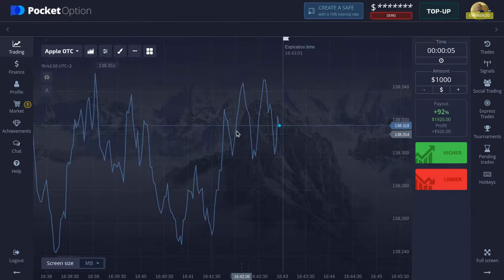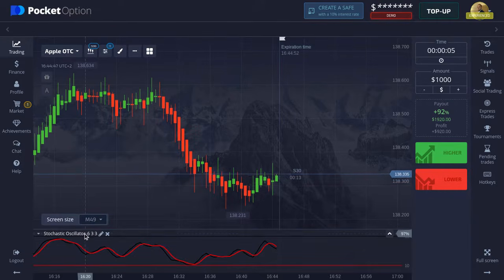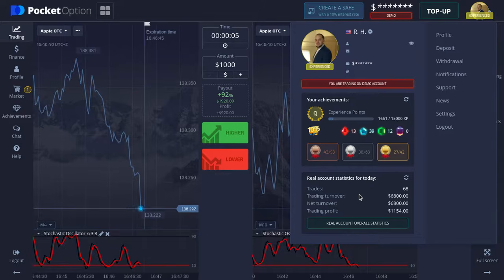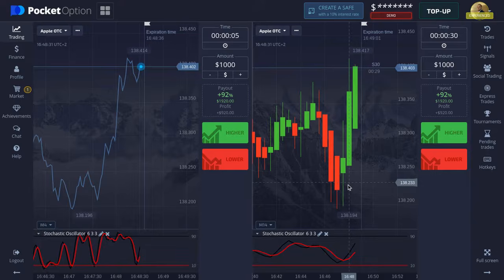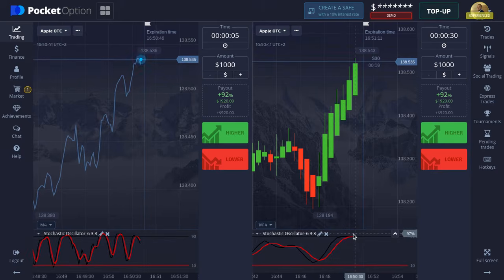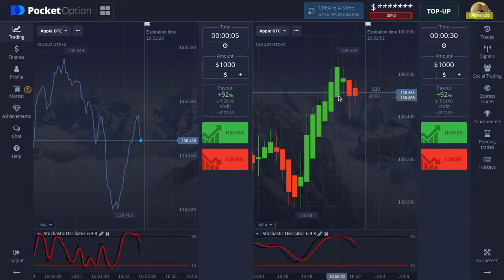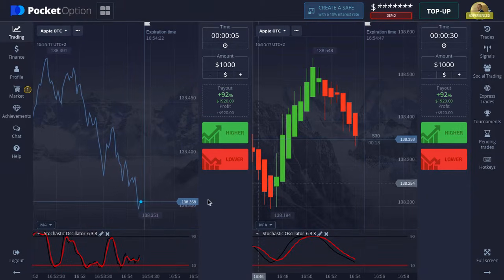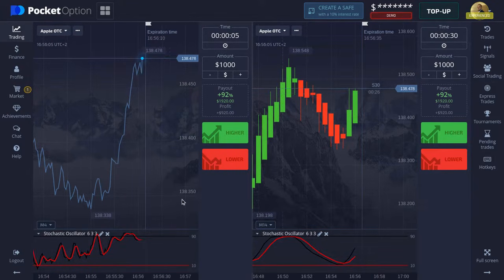Pocket Option 5 Second and 30 second strategy Method to the madness 2